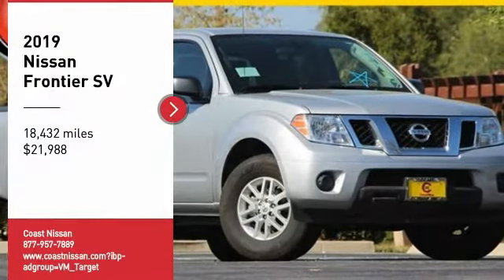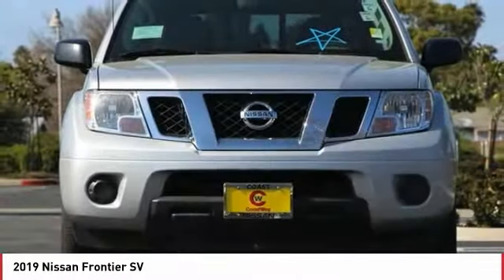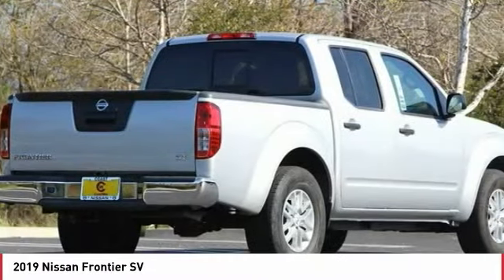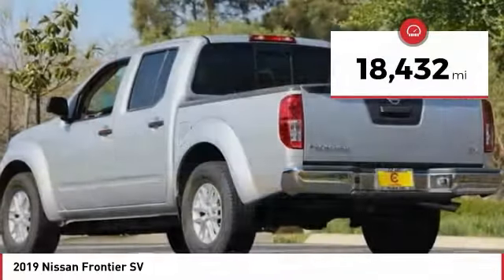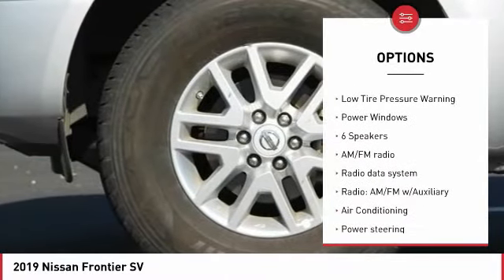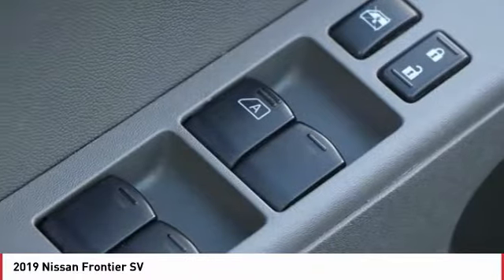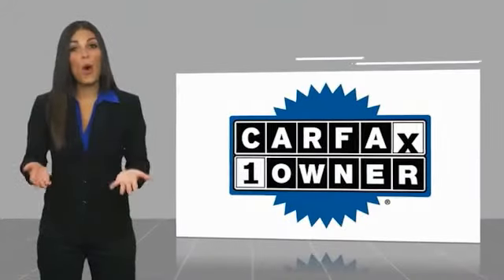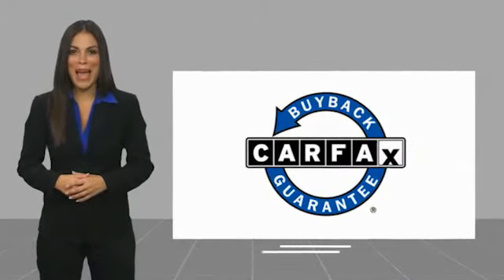2019 Nissan Frontier SV FOR SALE in San Luis Obispo, CA P2599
Coast Nissan
12150 Los Osos Valley Rd

Brilliant Silver Metallic 2019 Nissan Frontier SV RWD 5-Speed Automatic with Overdrive 4.0L V6 DOHC      ONE OWNER       , REMAINING FACTORY WARRANTY.  San Luis Obispo, SLO, Arroyo Grande, Pismo Beach, Paso Robles, 93405, Recent Arrival! Odometer is 1421 miles below market average!   All used vehicles come equipped 3M Clear Paint Protection PKG for  395, Door Edge Guards & Door Handle Cup Inserts. Comes with 10 Year Warranty & Free Replacement on 3M PKG, This package is in addition to any and all sale price listed on-line or at dealership.  Vehicle price and availability are subject to change without notice.